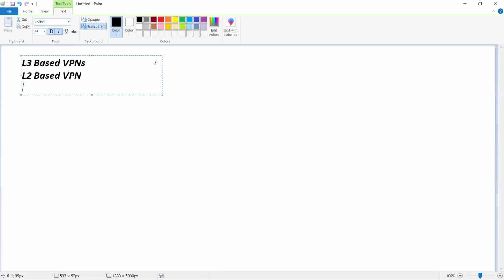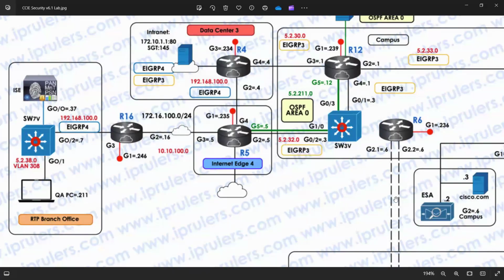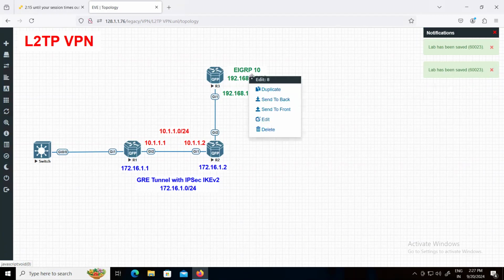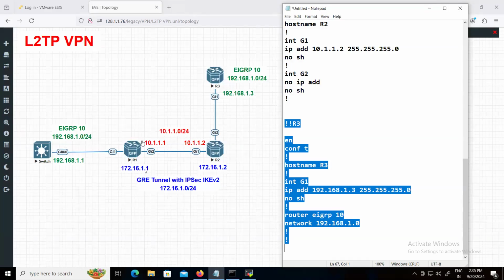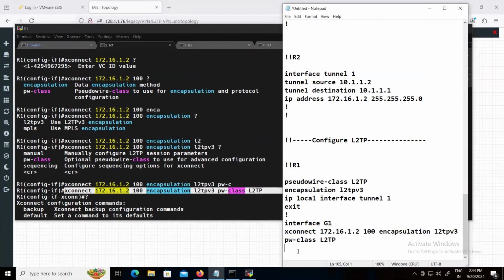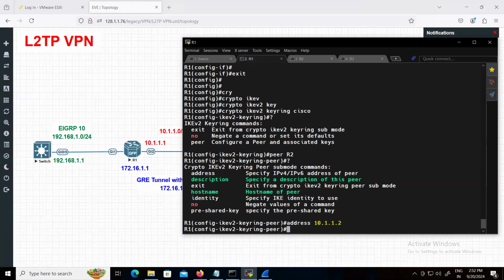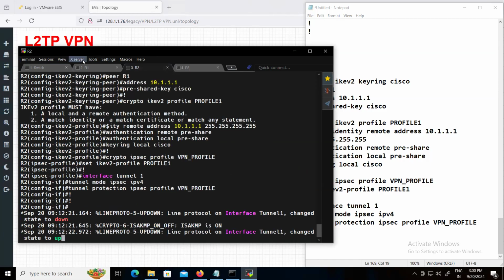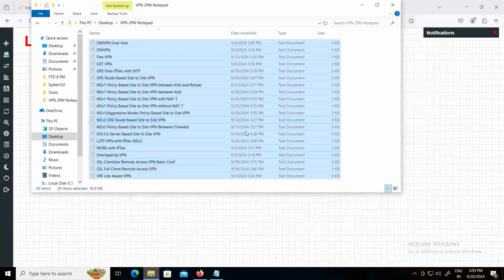Day 22 L2TP VPN